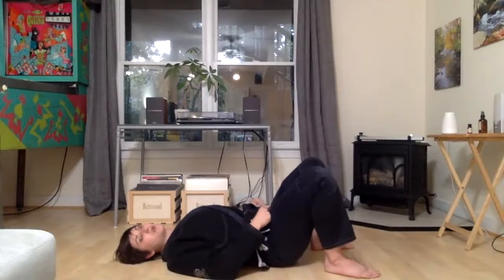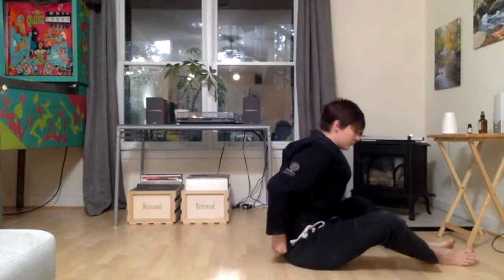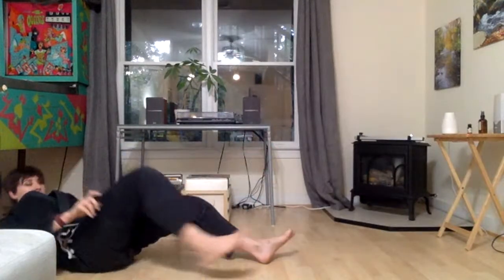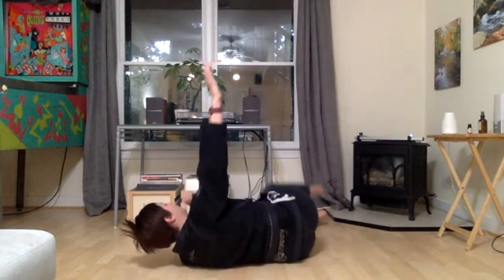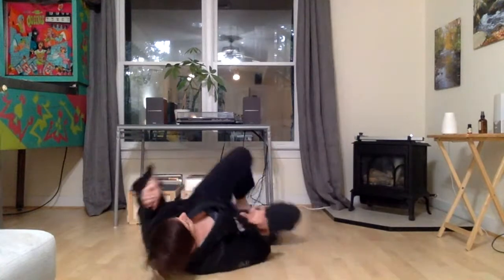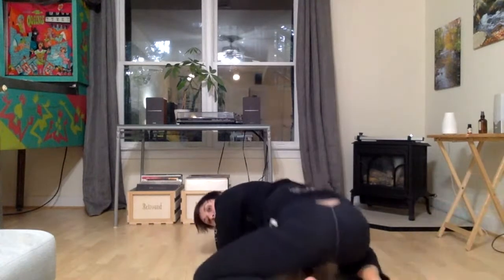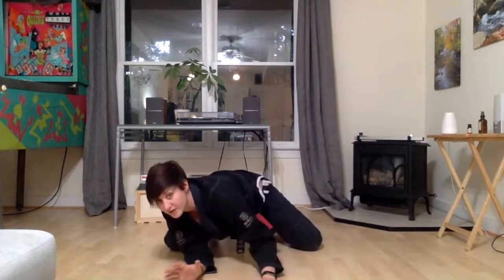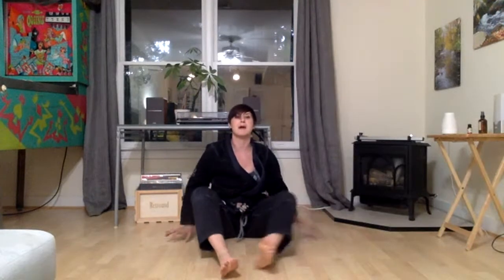BJJ Fundamentals - Solo Drills for Crossbody Escapes